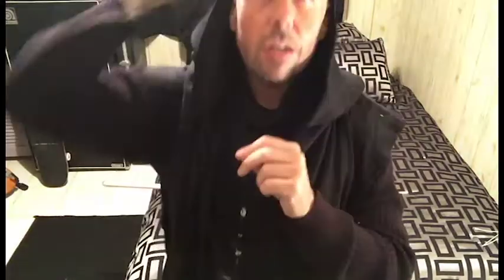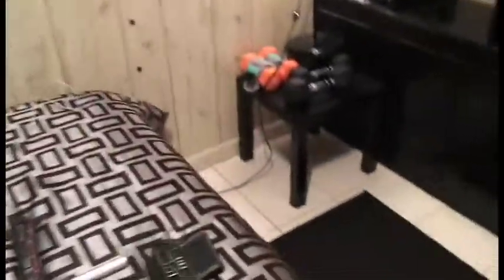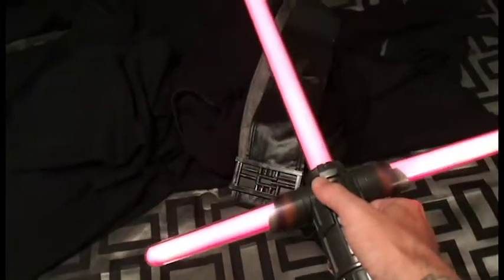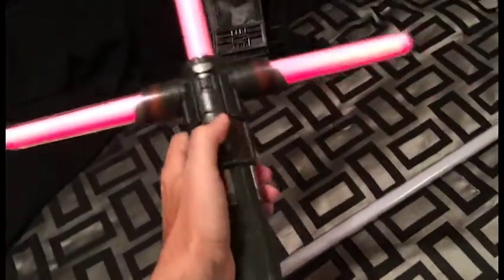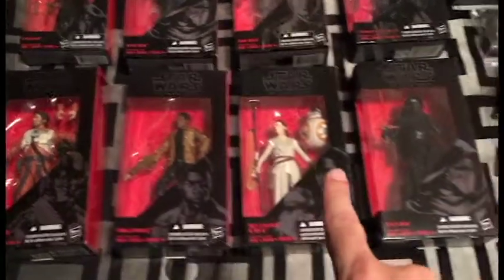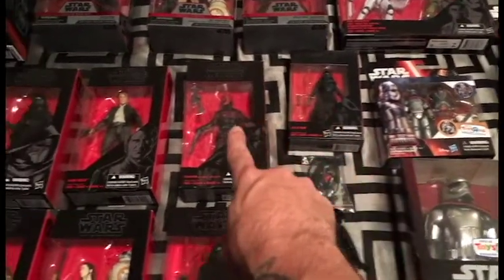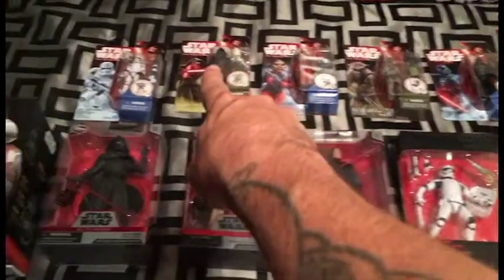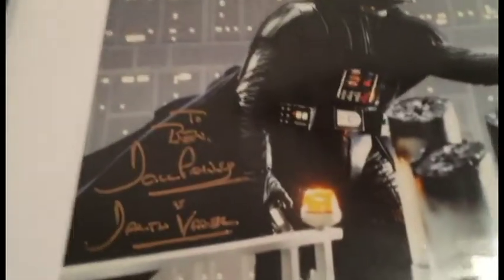EPISODE SEVEN! BECAUSE, ITS MY BIRTHDAY!!!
I am having the best time making movies! I love this.